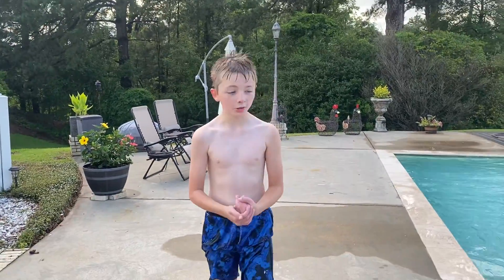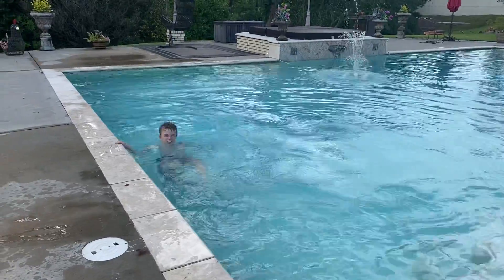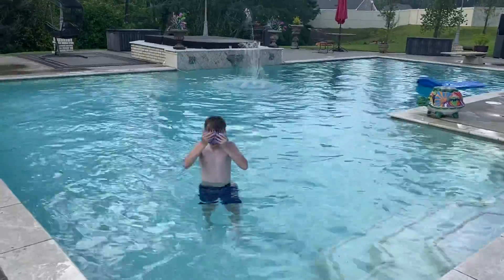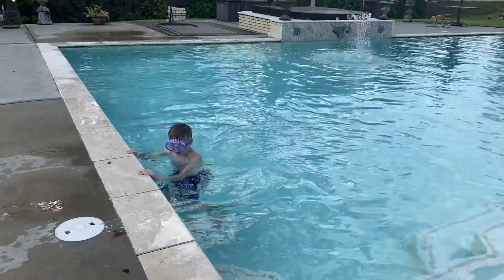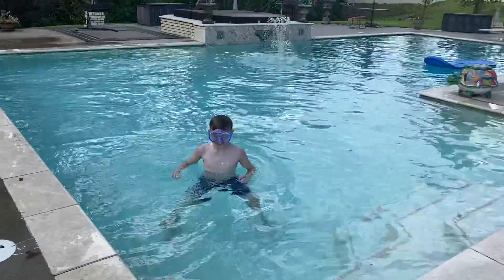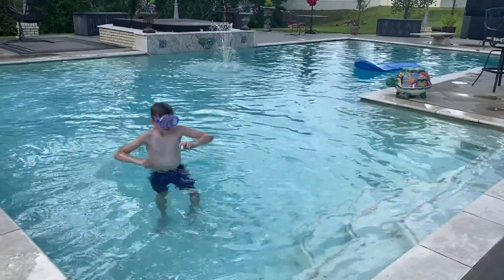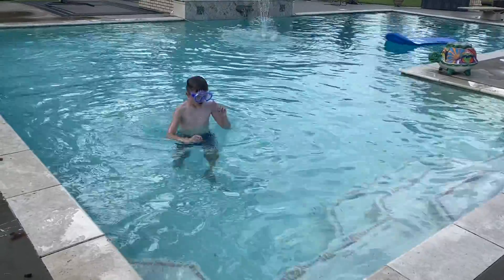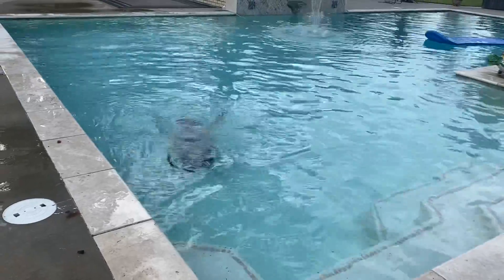A pool video